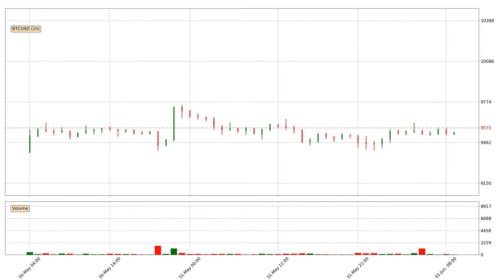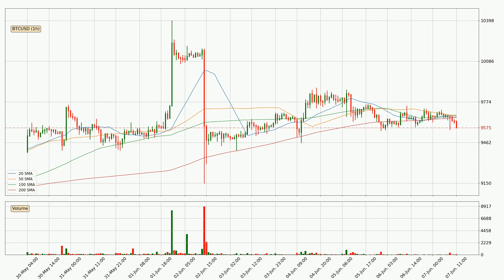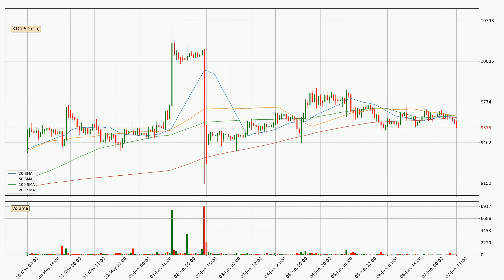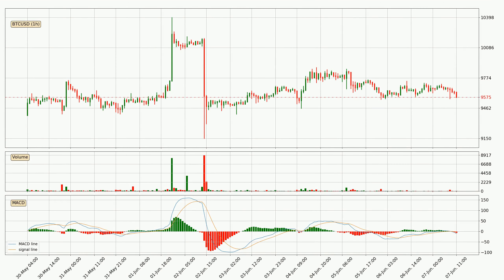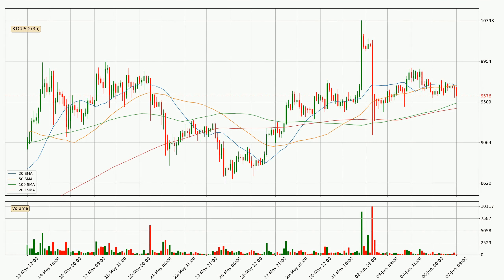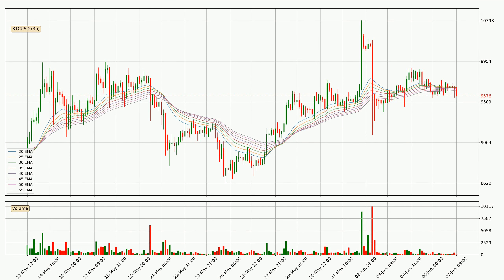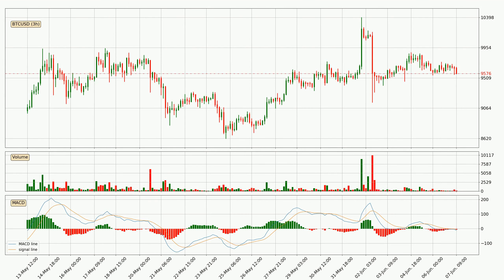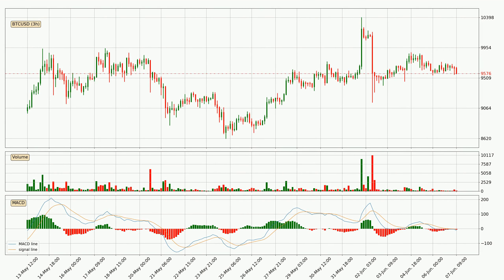Bitcoin Price Down With 0.8% 📉. What Now With BTCUSD?? | FAST&CLEAR | 07.Jun.2020